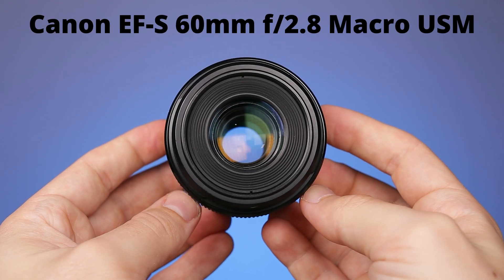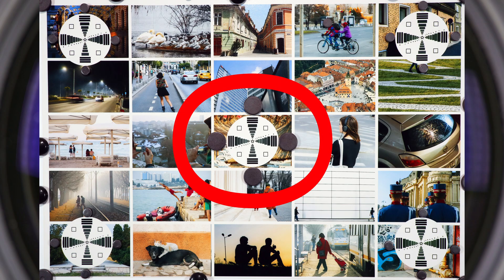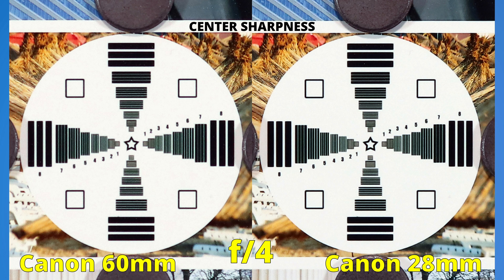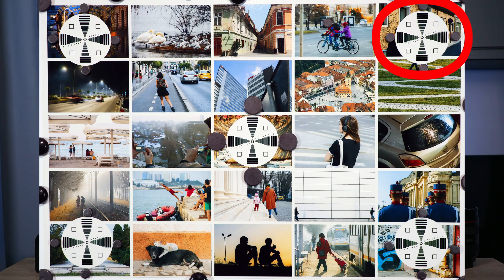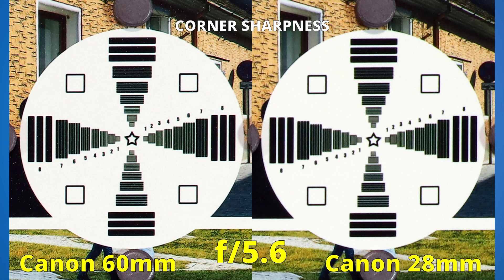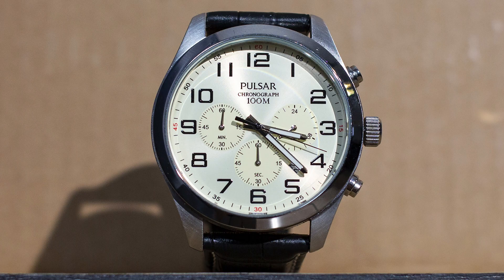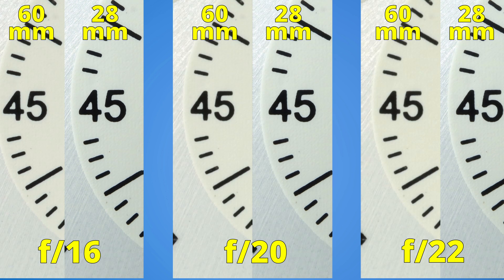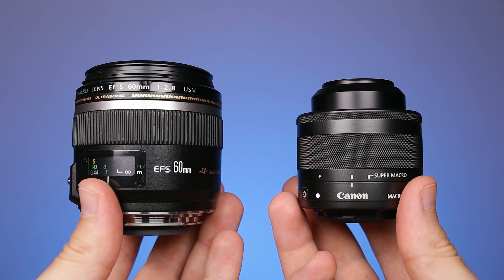Canon 60mm f2.8 vs Canon 28mm f3.5 - Sharpness Test no.6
This is a sharpness test of the Canon EF-S 60mm f/2.8 Macro USM vs. the Canon EF-M 28mm f/3.5 Macro IS STM to find out which macro lens is better.

There will be 4 rounds: Sharpness in the middle of the image (1), Sharpness in the corner of the image (2), Diffraction (3) and Macro Sharpness(4)

0:00 Introduction
1:00 Round 1 (Sharpness in the middle)
2:33 Round 2 (Sharpness in the corner)
3:29 Round 3 (Diffraction)
4:06 Round 4 (Macro Sharpness)
5:10 Conclusion

The lenses were tested using a Canon M50 camera set at 24 Megapixels. As this video focuses only on sharpness performance, the following in-camera corrections where turned on during testing: Peripheral illumination correction, distortion correction and chromatic aberration correction. Diffraction corrections were turned off.

The 60mm lens was mounted on the Canon M50 using a Canon EF-EOS M Mount Adapter that doesn`t affect image quality because it doesn`t have any optical elements.